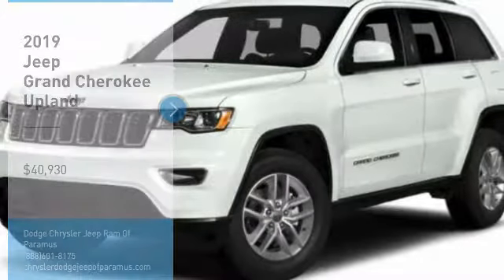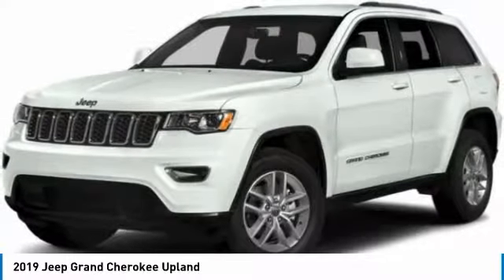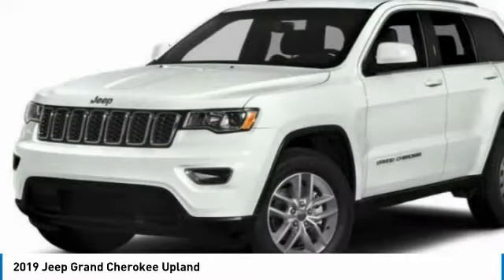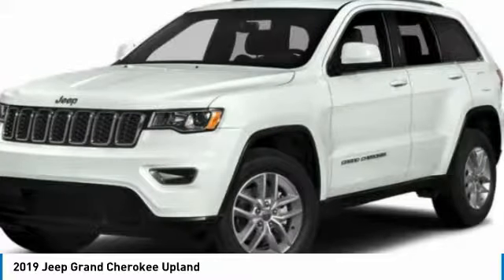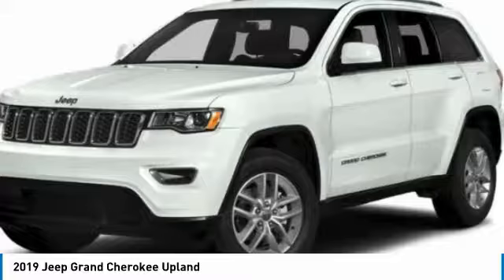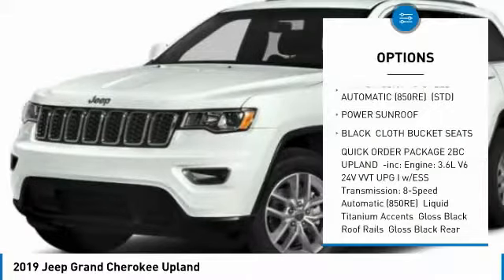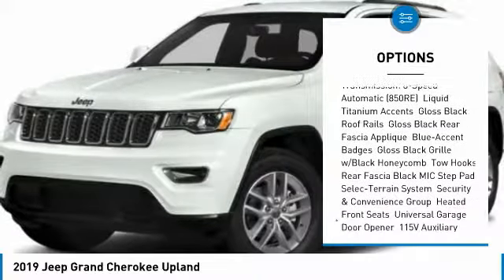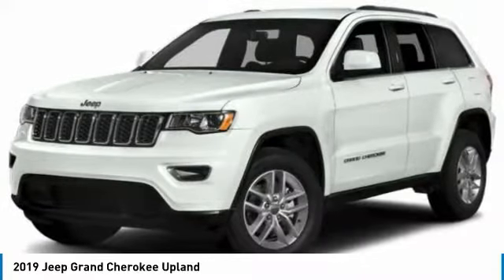2019 Jeep Grand Cherokee KC545349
2019 JEEP GRAND CHEROKEE Paramus, NJ
Stock# KC545349

Boasts 25 Highway MPG and 18 City MPG! This Jeep Grand Cherokee boasts a Regular Unleaded V-6 3.6 L/220 engine powering this Automatic transmission. TRANSMISSION: 8-SPEED AUTOMATIC (850RE), QUICK ORDER PACKAGE 2BC UPLAND, POWER SUNROOF.

FRONT LICENSE PLATE BRACKET, ENGINE: 3.6L V6 24V VVT UPG I W/ESS, DIAMOND BLACK CRYSTAL PEARLCOAT, BLACK, CLOTH BUCKET SEATS, Wheels: 20  x 8.0  Gloss Black Painted Aluminum, Valet Function, Trip Computer, Transmission w/Driver Selectable Mode and Sequential Shift Control, Tracker System, Towing Equipment -inc: Trailer Sway Control.